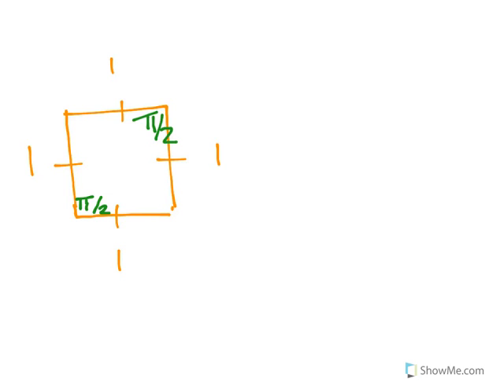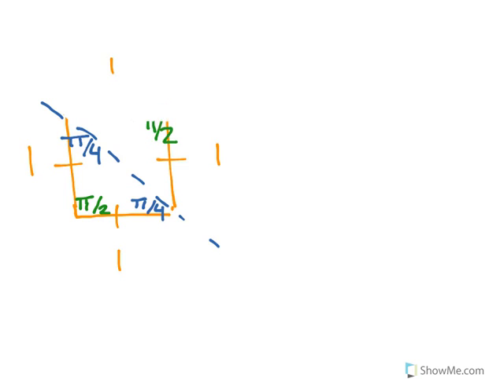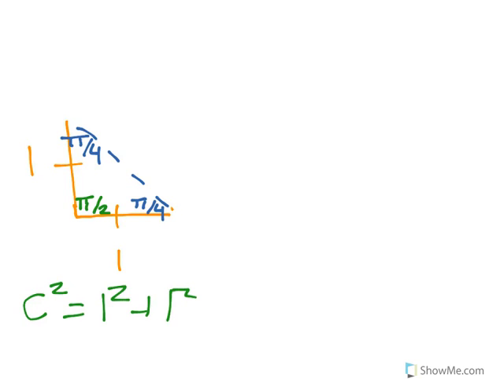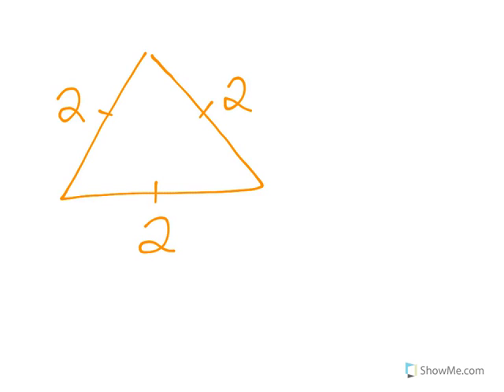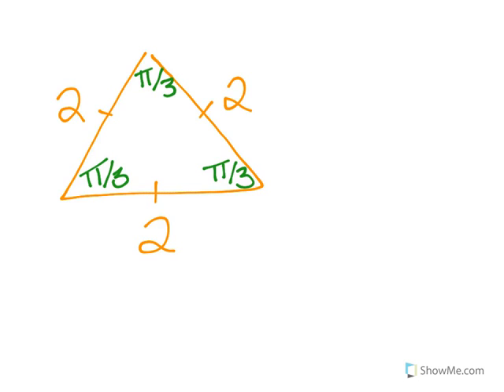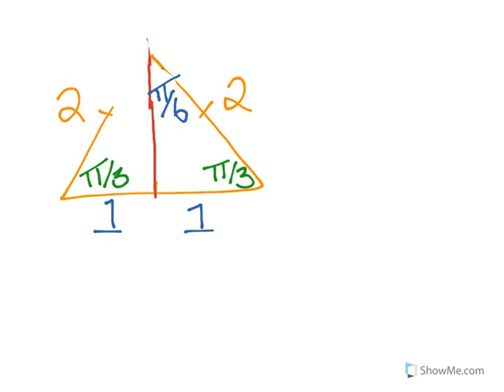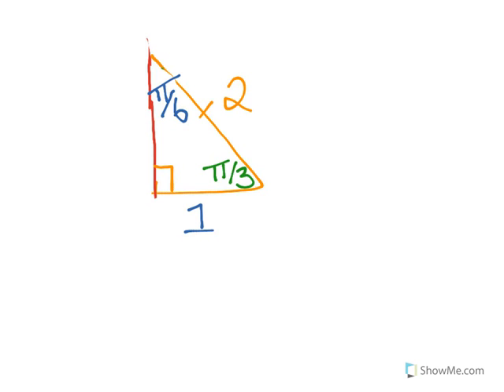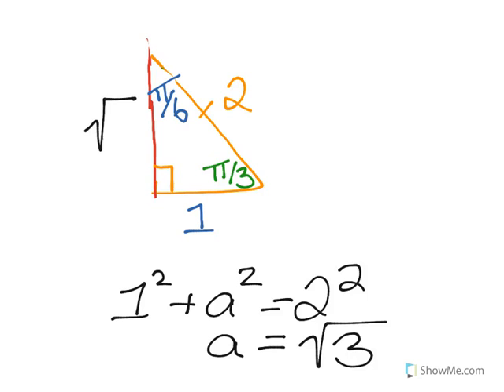Special Triangles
How to develop the special triangles rather than memorize them.